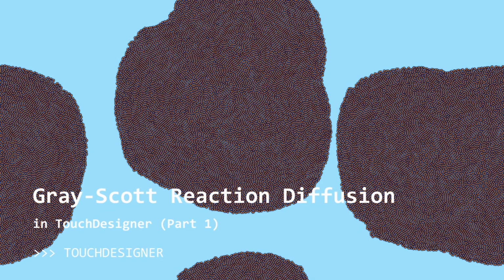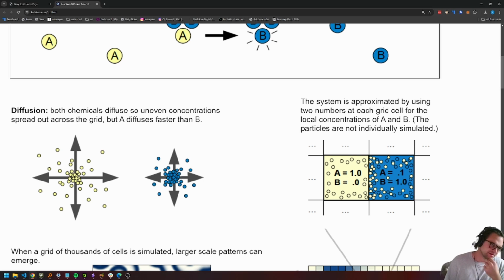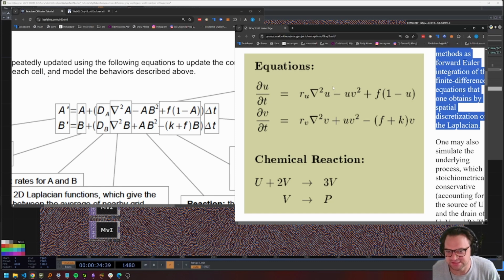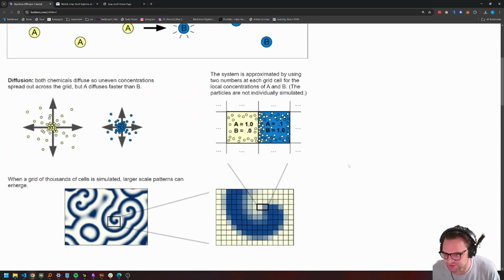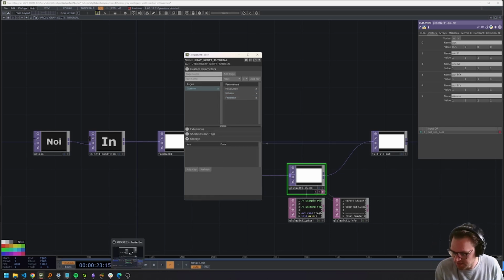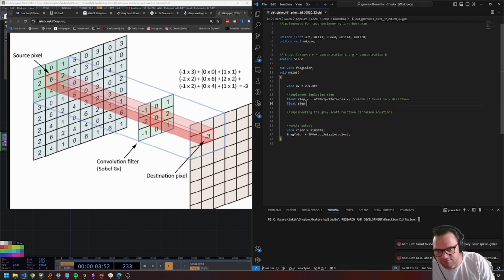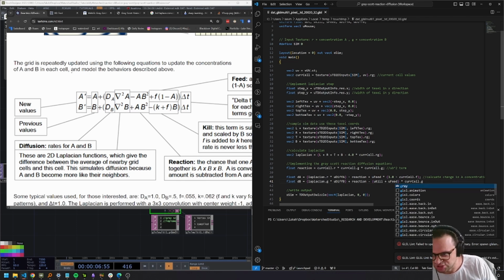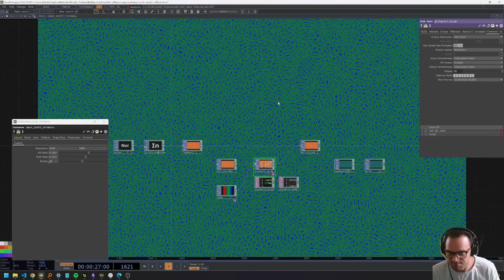Gray-Scott Reaction Diffusion in TouchDesigner (Part 1)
Learn to simulate the awesome Gray-Scott reaction diffusion system in TouchDesigner, using GLSL shaders. We discuss the mathematical basis of the system, how to implement it in shaders, tiling, and how to color the simulation using any palette!

00:00 - Start
00:34 - Gray Scott Reaction Diffusion - Motivation and Direction
04:41 - Gray-Scott Reaction-Diffusion Process Explained
22:33 - Laplacian Operator Explained
25:30 - Start TouchDesigner implementation of Gray-Scott Reaction Diffusion
31:35 - Begin Reaction Diffusion GLSL Shader
35:32 - Implement finite form of 2x2 Laplacian in GLSL
41:13 - Implementing Numerical Solution of Reaction Diffusion Differential Equations
45:47 - Colorize RD System in Separate Color Buffer